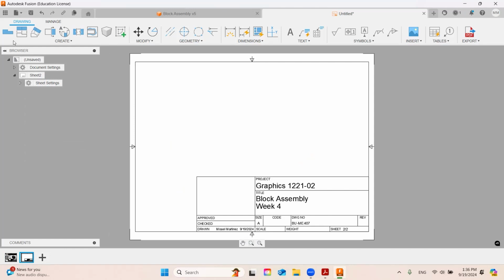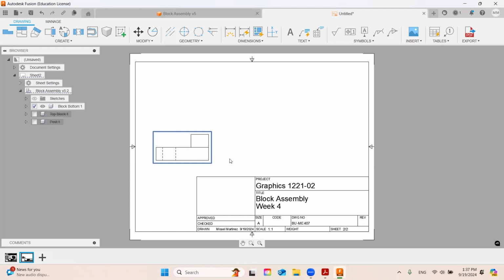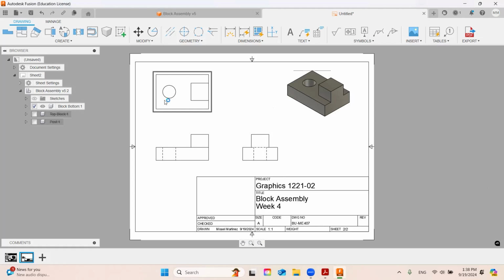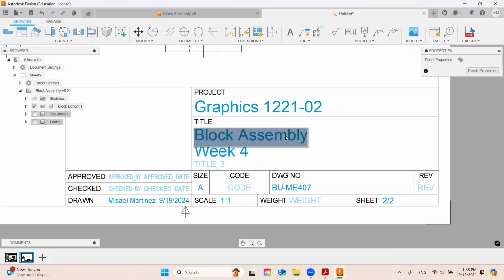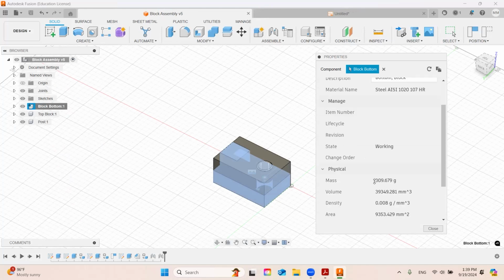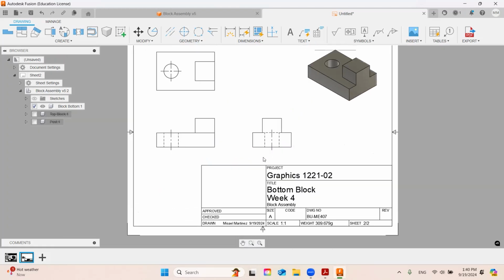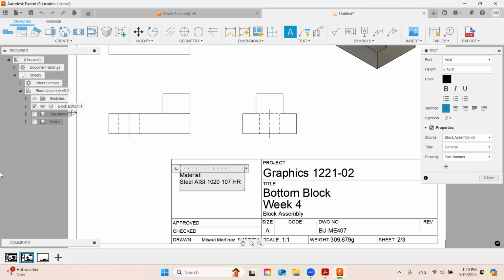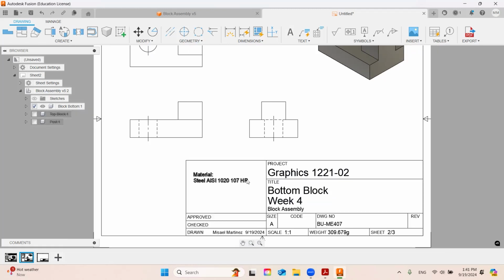Fusion 360 - Projected Views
In this video we cover how to add Projected views in Third Angle projection for a working drawing.